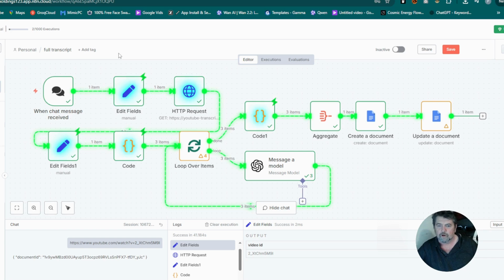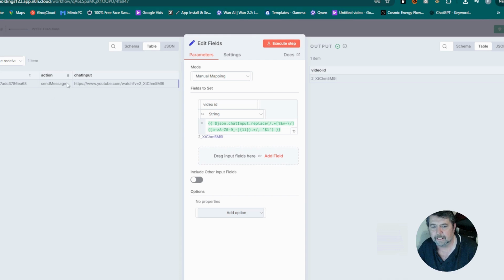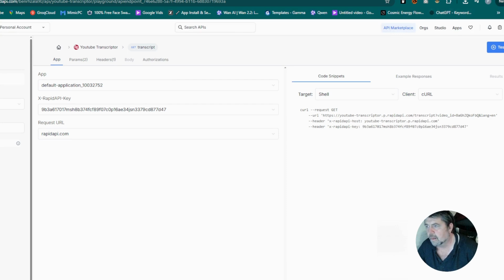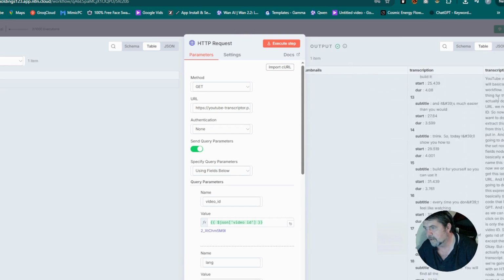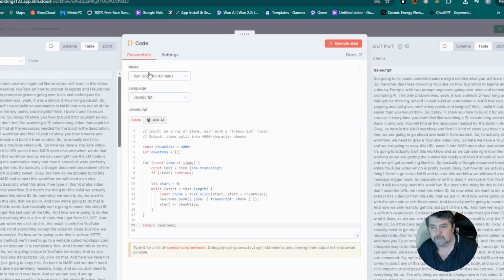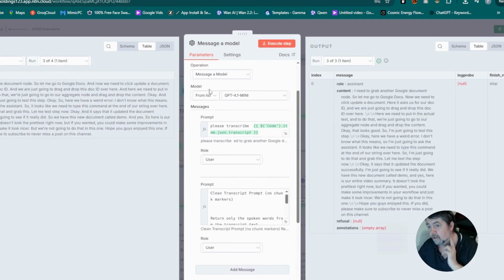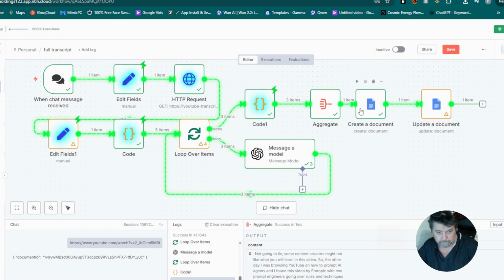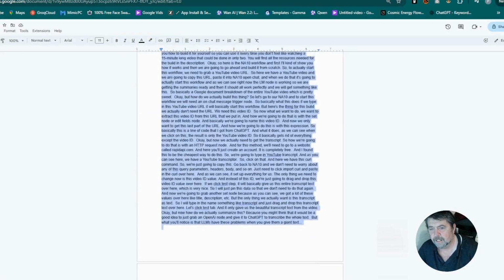Build This Simple n8n Workflow to Save Hours of Work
✨ Welcome! If you’re curious about AI and automation but feel overwhelmed, you’re in the right place.

On this channel, I make AI tools, n8n workflows, and no-code automations simple for beginners. No tech jargon, just step-by-step tutorials with real-life examples you can follow.

Whether you want to:
✅ Save hours with automated workflows
✅ Learn how to use n8n to connect apps like Gmail, Google Sheets, and Slack
✅ Build your first AI agent or chatbot
✅ Discover practical ways to use AI in daily life and business

…you’ll find easy-to-follow guides here.

If you’ve ever thought: “I’d love to use AI but I have no idea where to start,” this is your place to learn.

🔑 AI Injection Prompt Vault — 6,035 battle-tested AI prompts with preview images, one payment